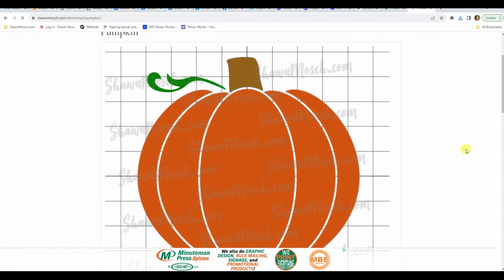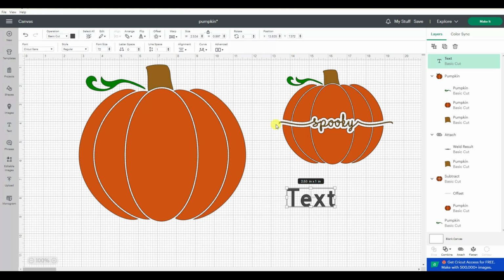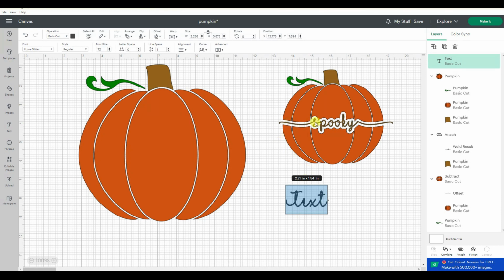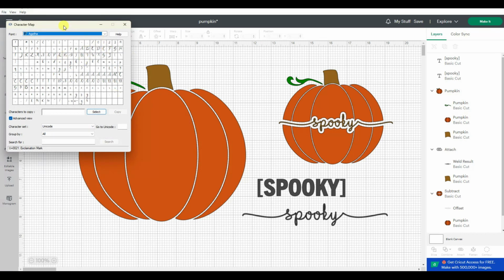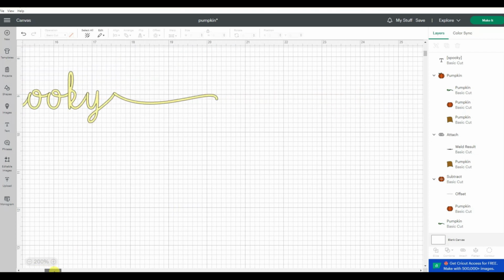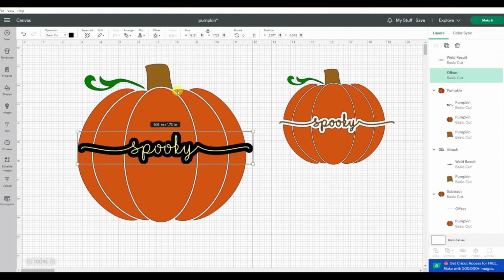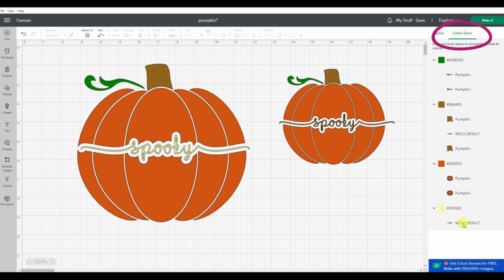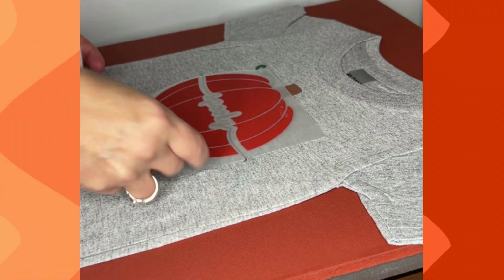How to use PUFF VINYL / Plus a free SVG file / Perfect for Halloween / Hot Trend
Have you tried the new hot trend of using puff vinyl to add depth and dimension to your crafting projects?  I think the Siser puff vinyl is perfect for this pumpkin design that I added to a shirt.

Then go and get your Siser puff vinyl for the pumpking
I used the Siser EasyWeed in Hazelnut for the word spooky and the stem
The leaf is in Siser EasyWeed Green

Get your vinyl at MyCraftSource.com

If you want to make sure you are getting the best price per square inch on your vinyl check out my buyers guide

If you want more information about my Online Cricut Course you can go